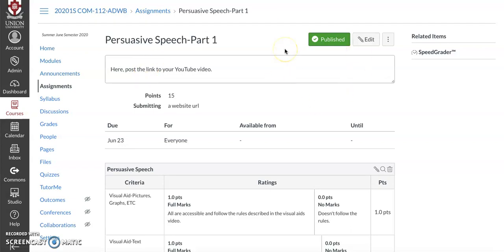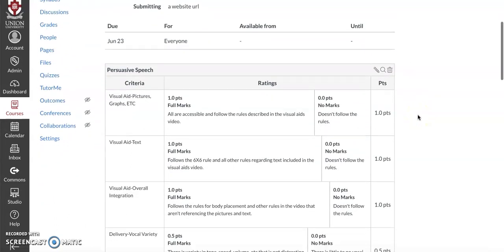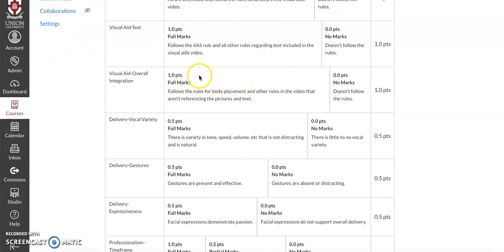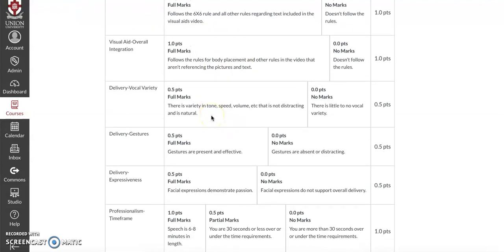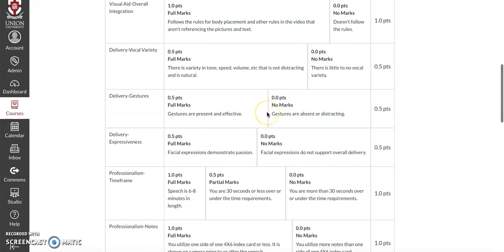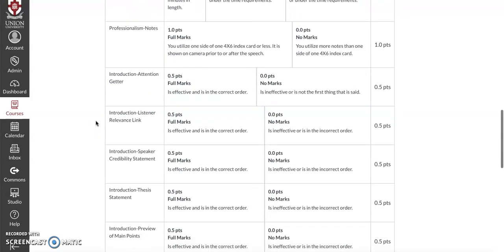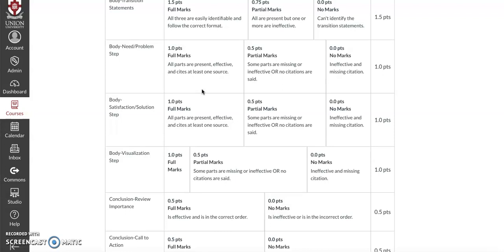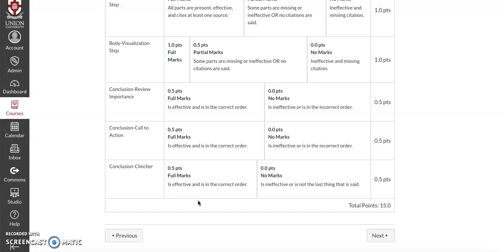How to Earn Points on Persuasive Speech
Summer Edition